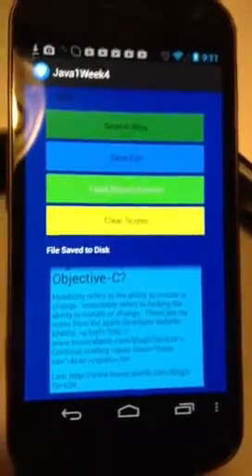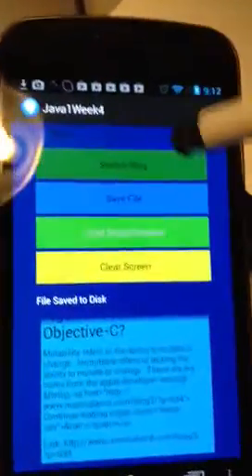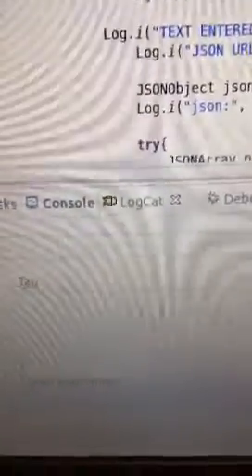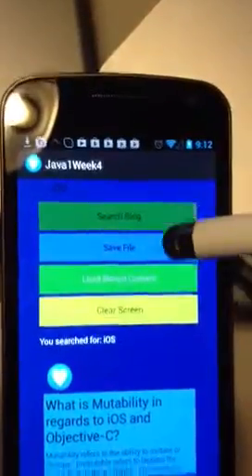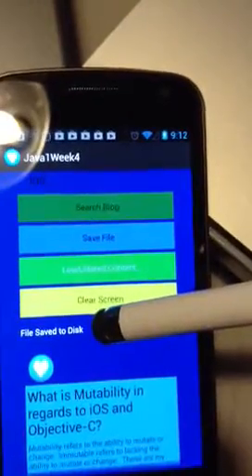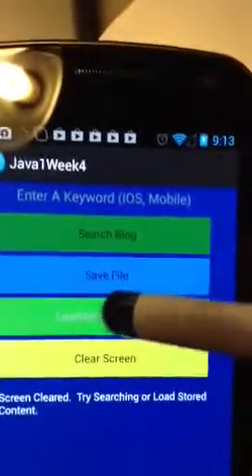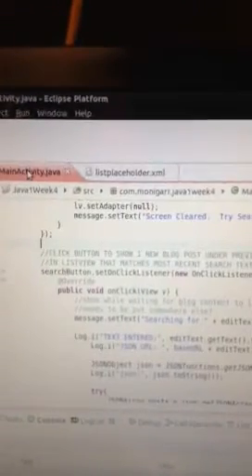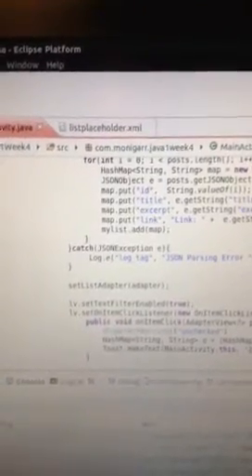Java 1 Week 4 Review. Android App: JSON Search, Parse, Save to Local Device.